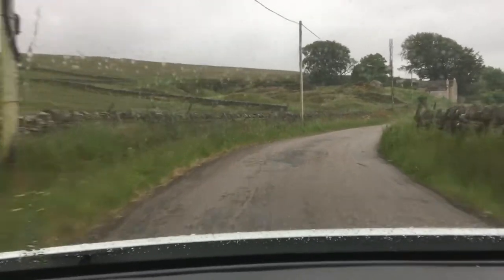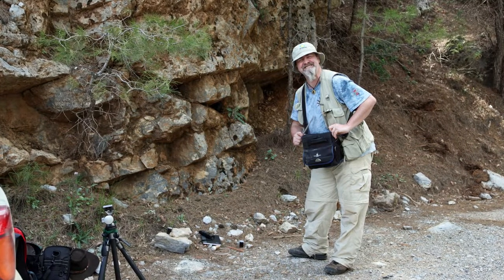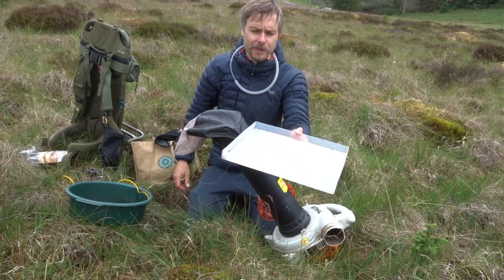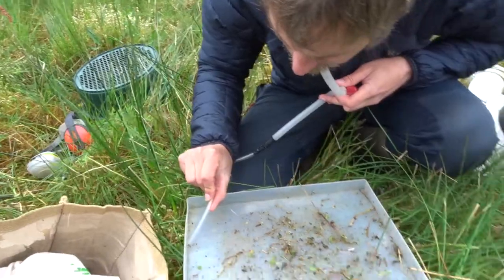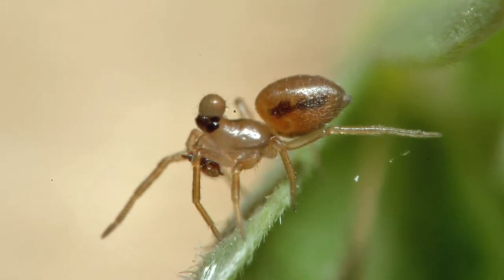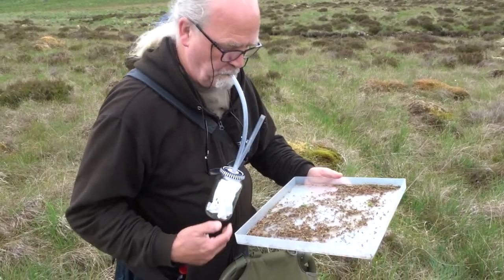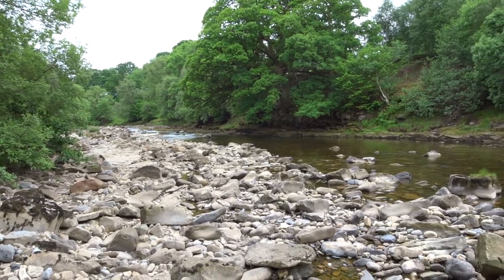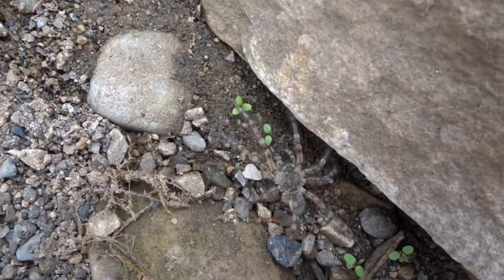In search of rare UK spiders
Guy meets up with UK arachnologists Richard Gallon, Ray Gabriel and Danni Sherwood to search for some of the UK's rarest spiders.